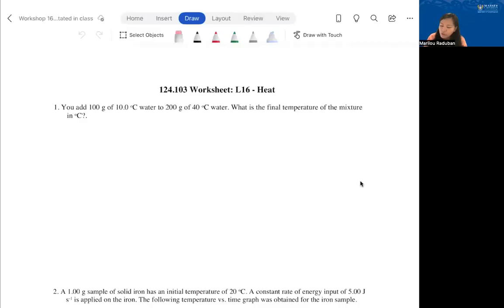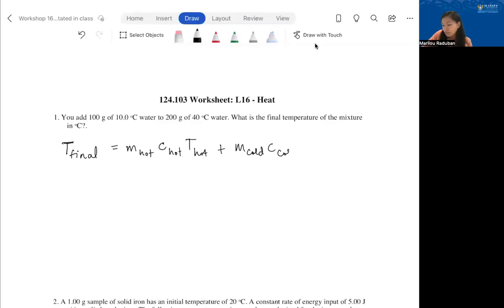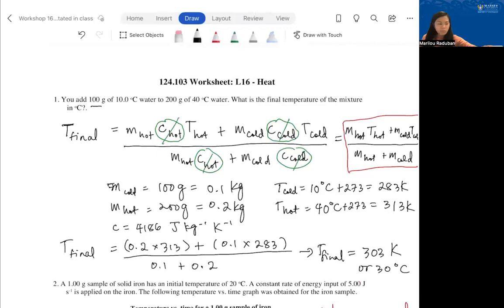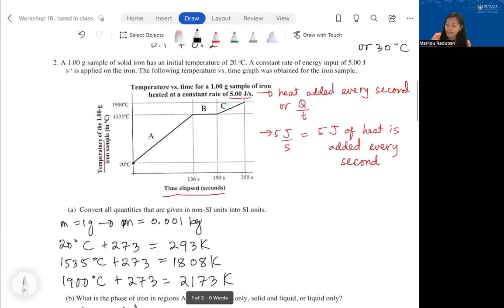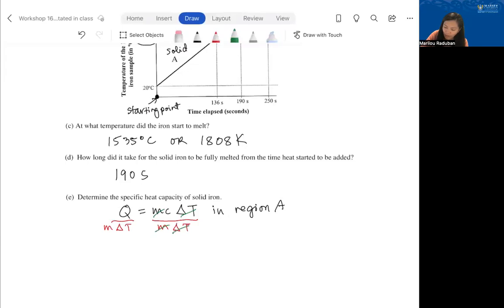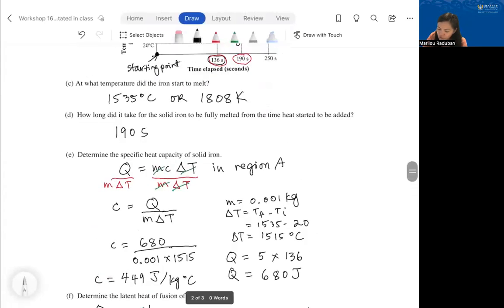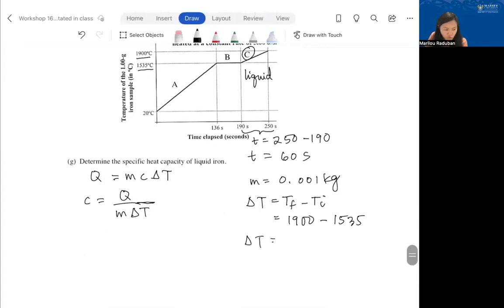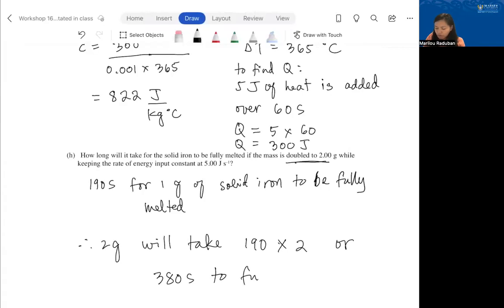124103 Workshop 16: Heat